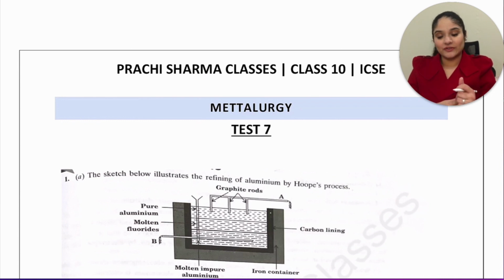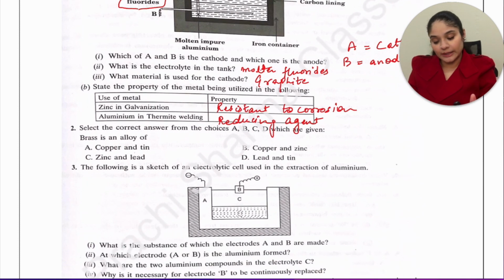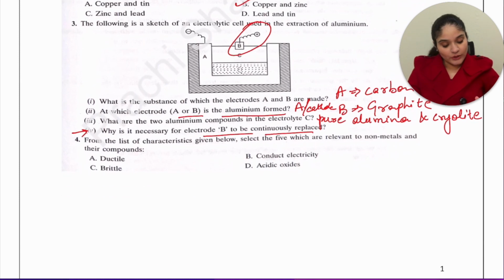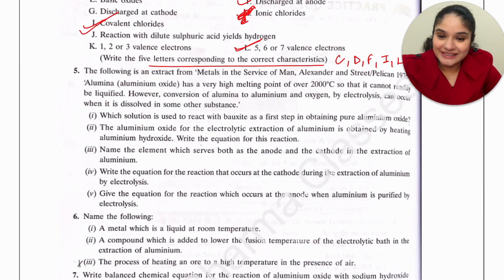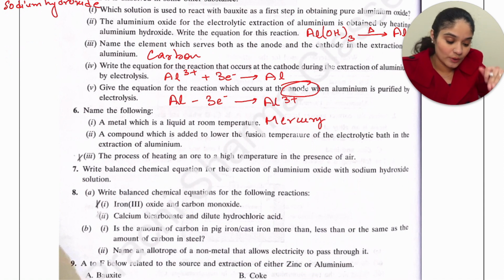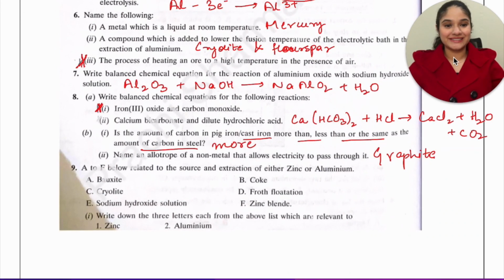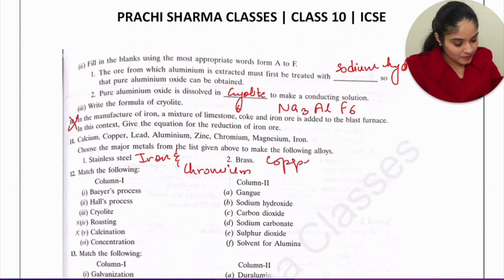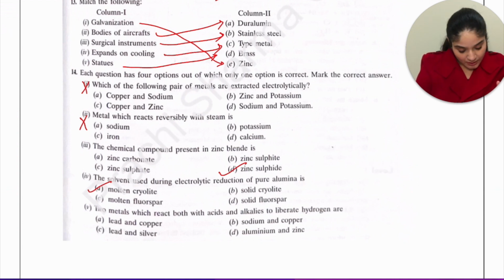Test on Metallurgy| Chapter 7 | Important Questions | ICSE Class 10 Chemistry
In this video we will solve test paper on Metallurgy class 10 ICSE. You will find all the questions which you may see in the board exam 2023. | Board Exam 2023 | This session will mainly be mainly around discussion of all important questions, formulas Selina solutions related to Electrolysis.